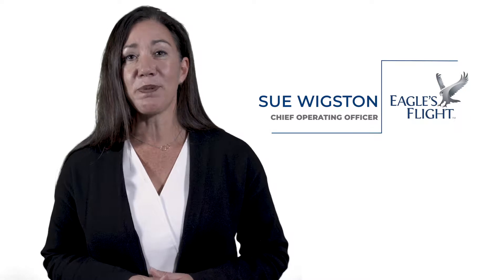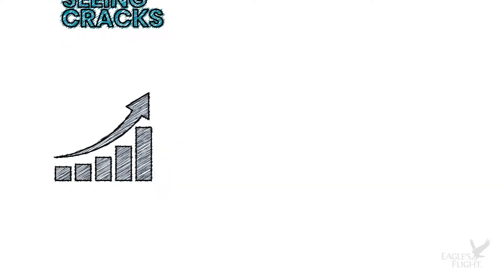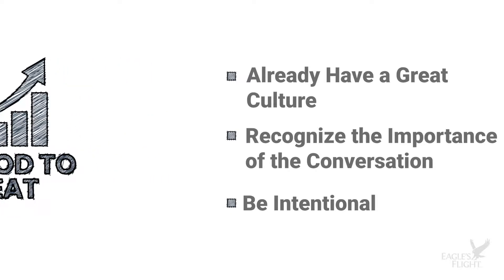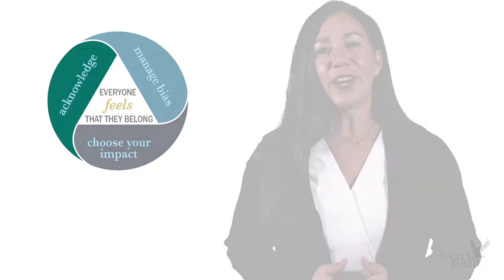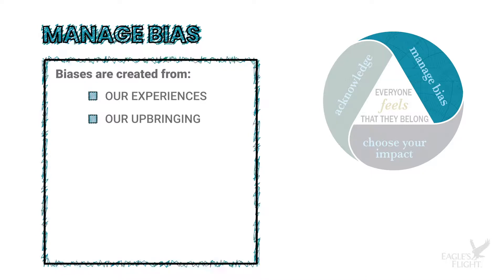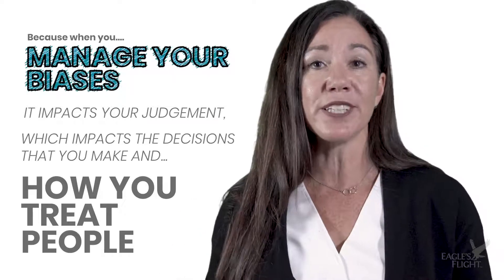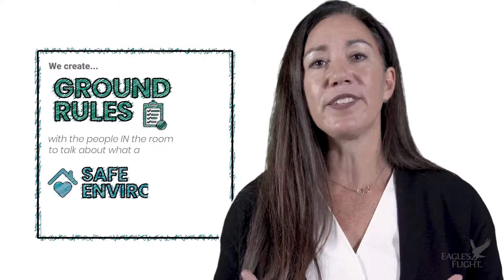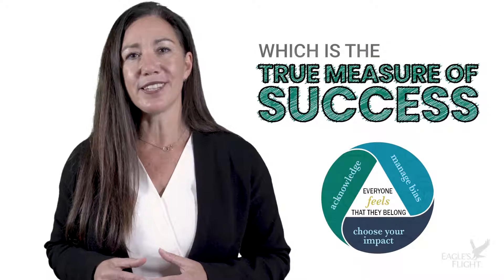An Experiential Diversity and Inclusion Training Program: Content Overview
Learn more about Eagle's Flight's diversity and inclusion training that uses our signature experiential learning method to make it truly relevant to employees and leaders.

Diversity, equity, and inclusion is at the forefront of many of our client's corporate strategies. For this reason, we created an experiential diversity and inclusion one-day training program that is backed by subject matter experts. In the following video, our Chief Operating Officer and lead instructional designer on the project introduces you to the training program and its highly engaging content, including how we tackle unconscious bias.